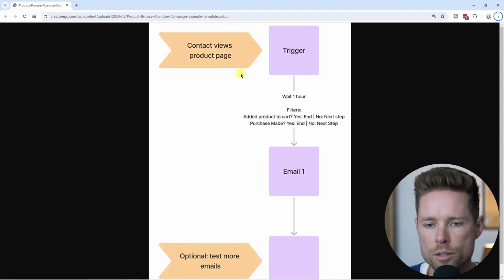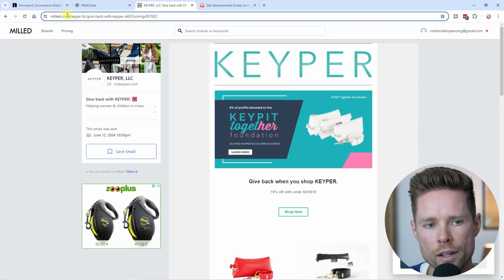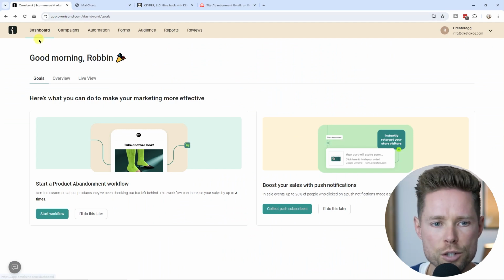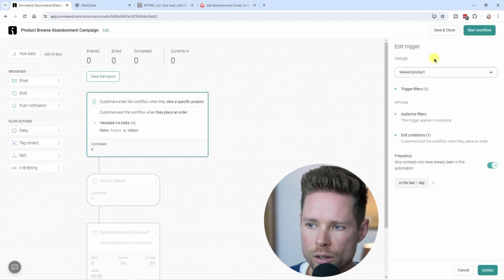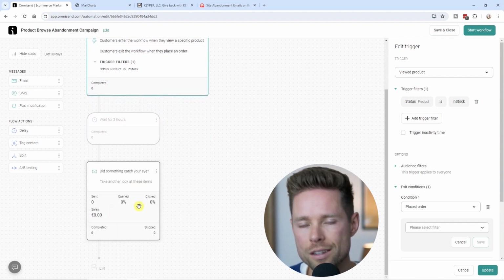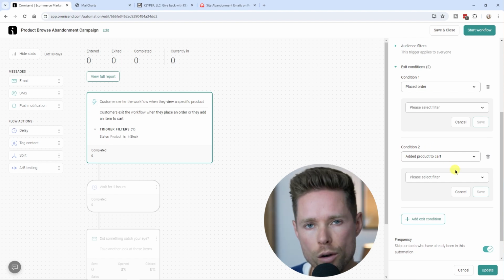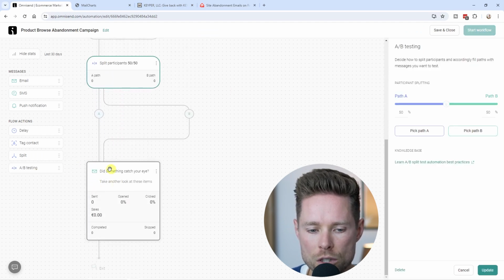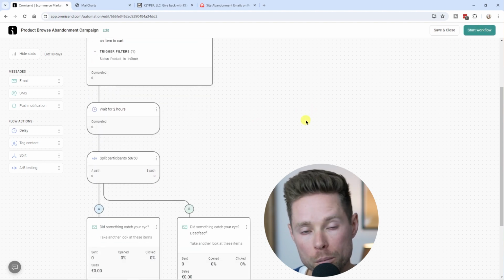Omnisend Tutorial - Part 7: Product Browse Abandonment Flow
0:00 Intro
0:19 Product browse abandonment explanation + examples
2:03 Omnisend tutorial
5:34 A/B testing workflow